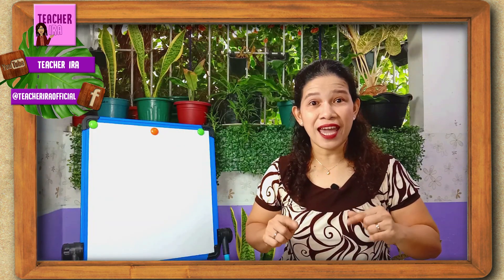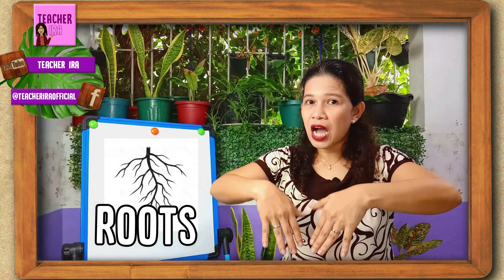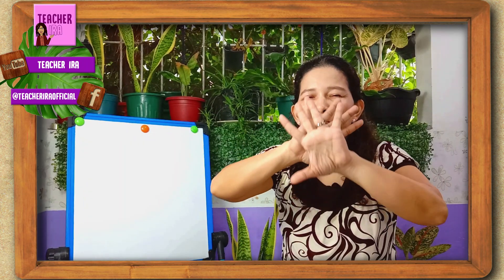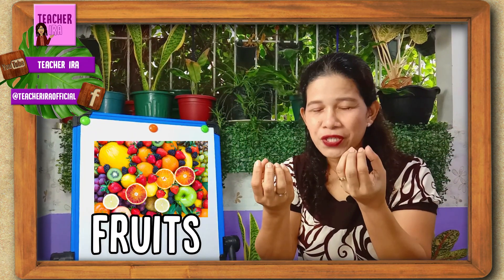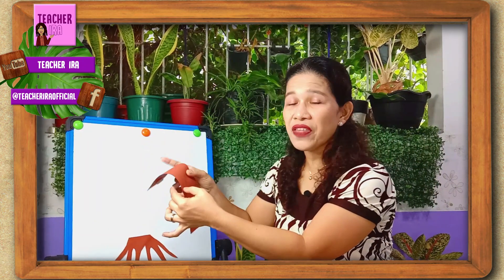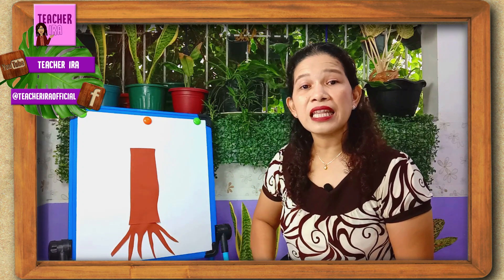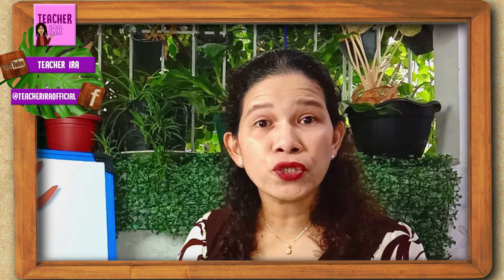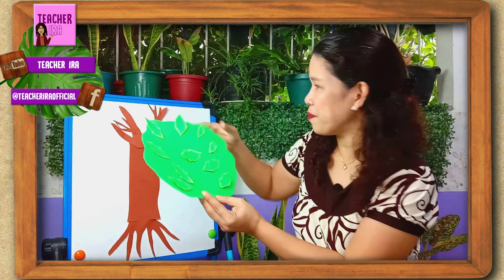Parts of a Big Tree | Science for Kids | Teacher Ira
In this video, the children will be able to identify the different parts of a tree. They will also learn about the function of each part.
With this, the children will appreciate all the trees that God made.
-Teacher Ira

Edited by
Raniel Cura